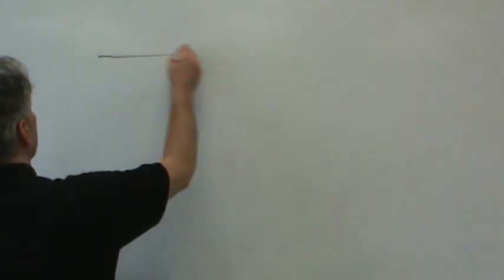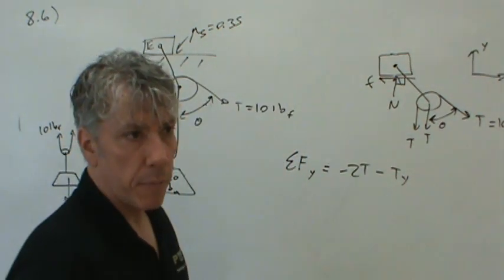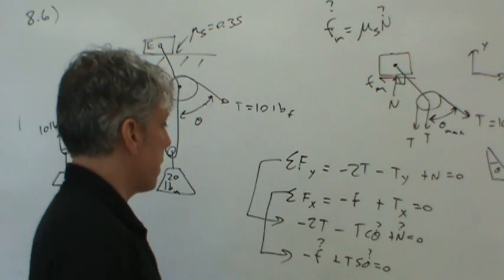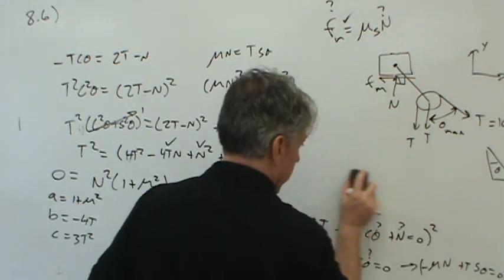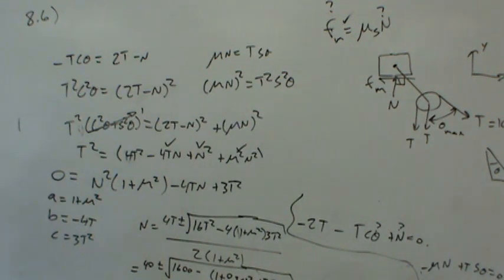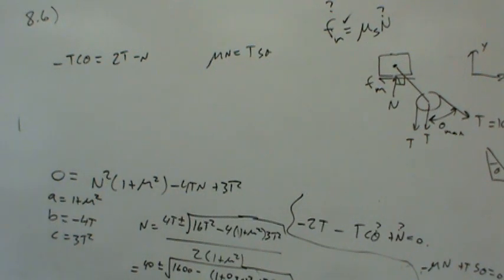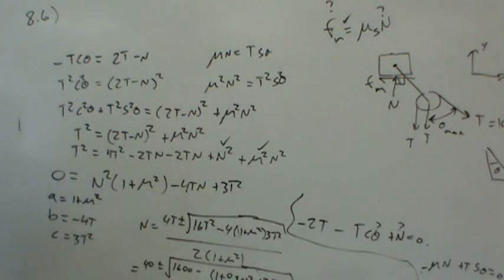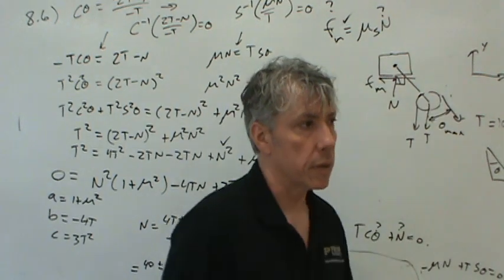MET 111 8 6